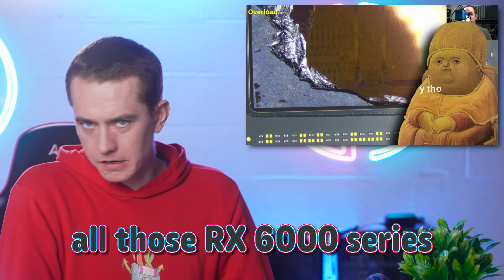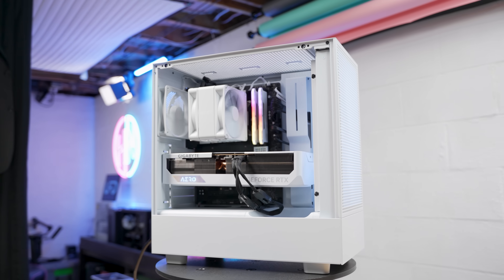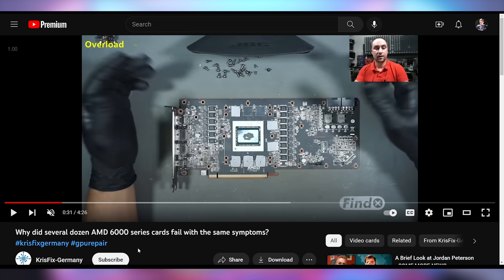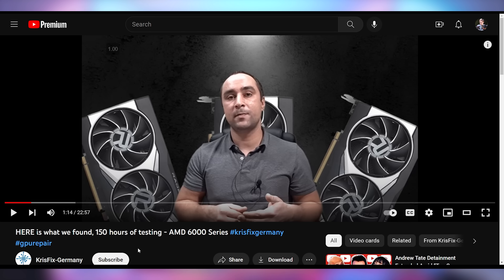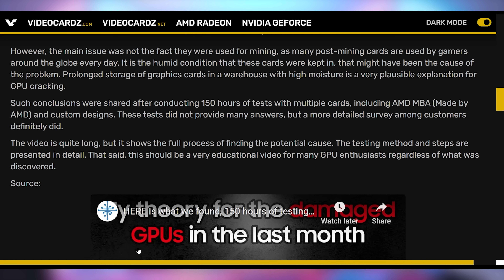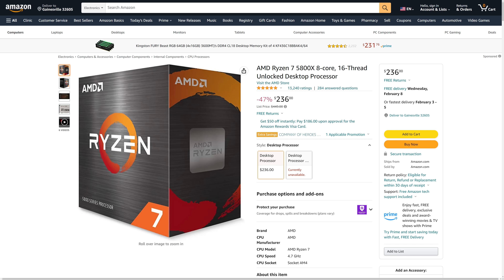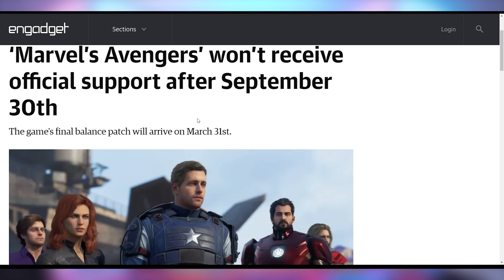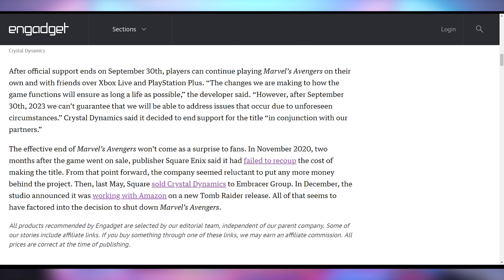We Know Why AMD's GPUs Are Dying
0:00 - Intro
01:07 - Here’s Why AMD’s GPUs Were Dying
04:28 - UFD Deals
05:20 - GeForce Ultimate Slow
07:56 - RIP Marvel’s Avengers
08:43 - Intel Disables BCLK
10:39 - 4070 Ti Really Popular

Presenter: Brett Sticklemonster
Videographer: Brett Sticklemonster
Editor: Catlin Stevenson